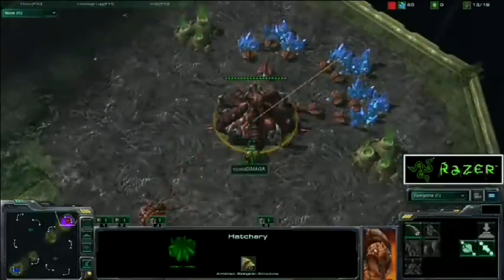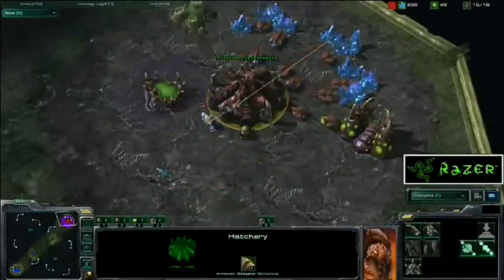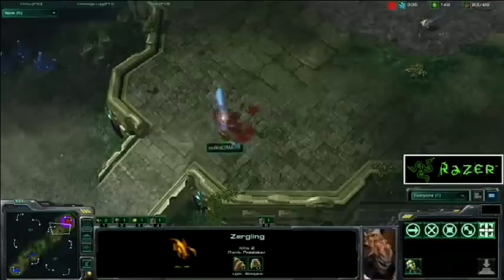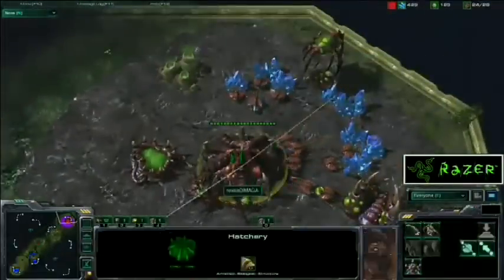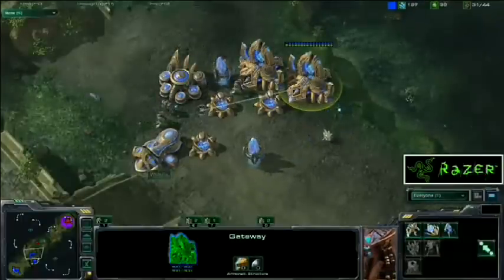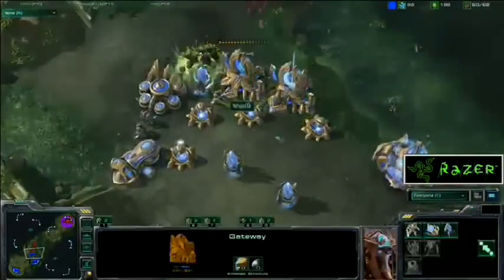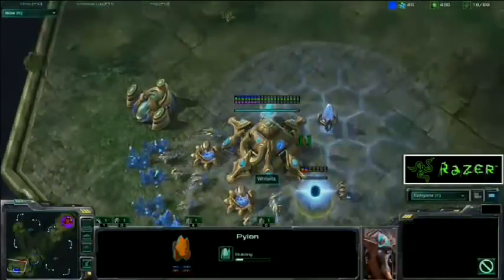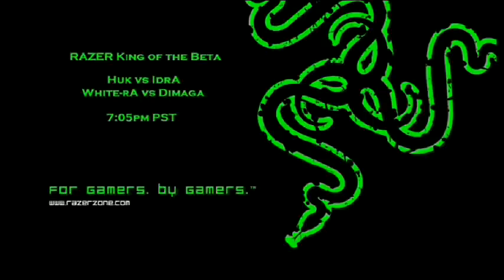Starcraft 2 Whitera vs DIMAGA Game 2